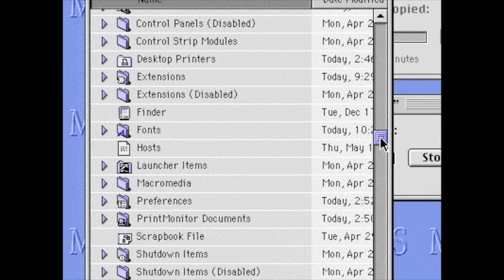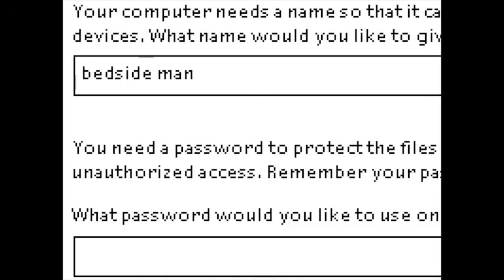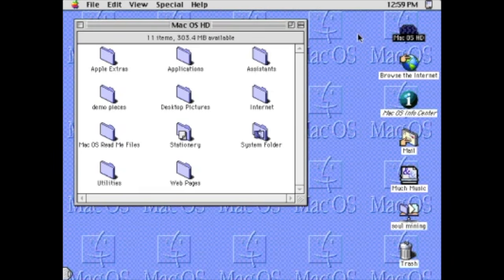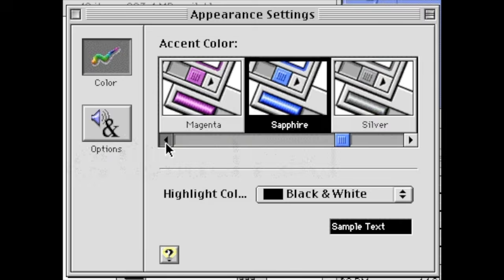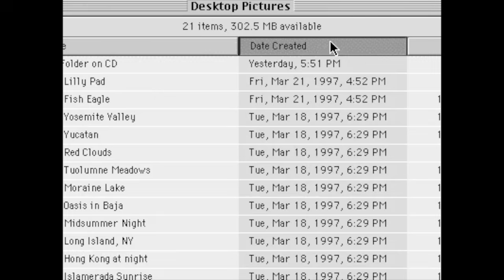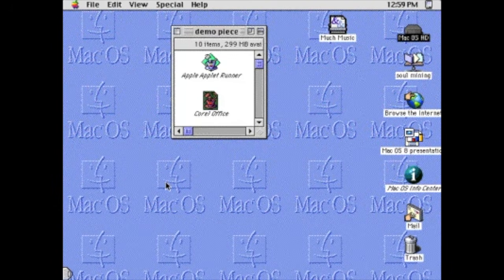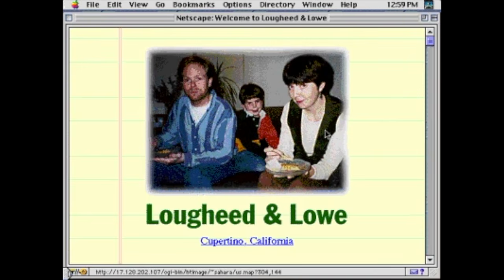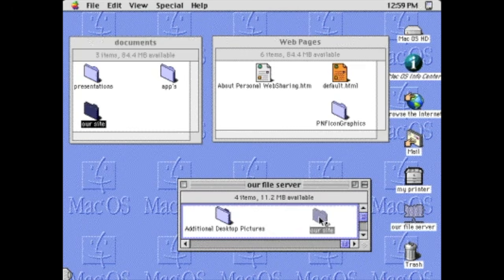Mac OS 8 Demos - Apple PowerRep Support CD (1998)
Hey there! This is just a bit of a filler video while I continue working on my next video.

This is a compilation of 13 different Mac OS 8 Tutorials/Demos that were included on an Apple "PowerRep" Support CD from Febuary of 1998. These videos found on the disk were created on 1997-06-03 around 2pm. If you're interested in looking through the rest of the files on the disc, you download the .zip at:

Some of the programs and files on the disc will require that you use a classic Mac OS environment.

If anybody has any info about the "PowerRep" program, please let me know! I can't find anything about it online.